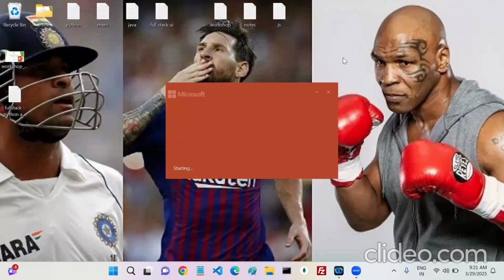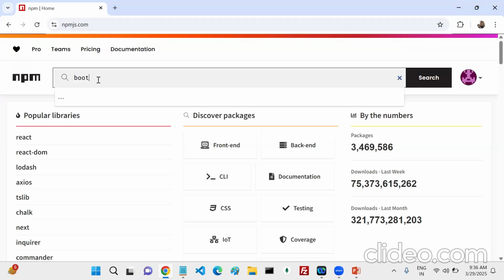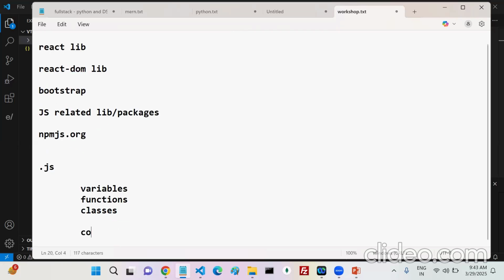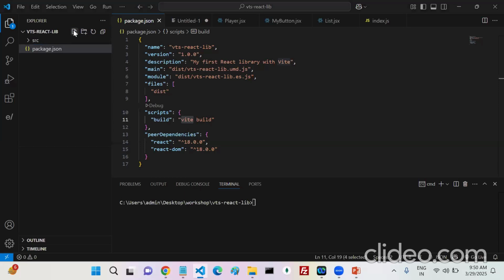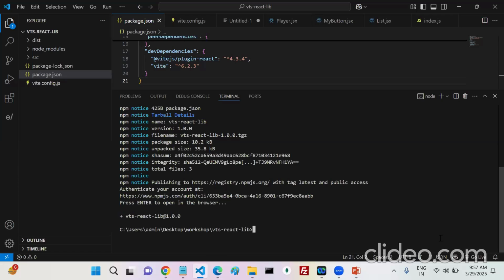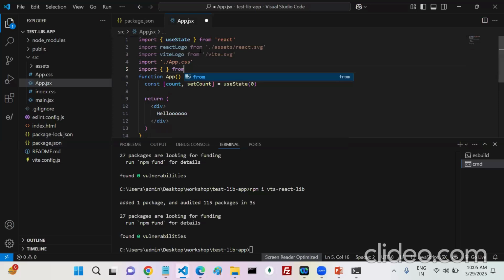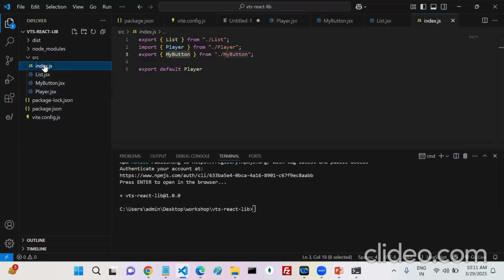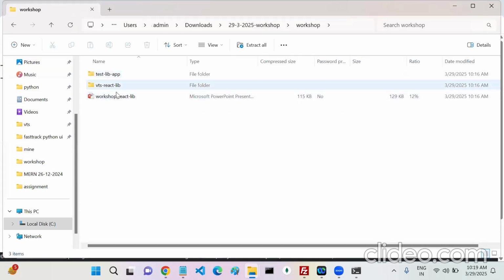How to Create, Publish and Use the React Library ? By Srinu